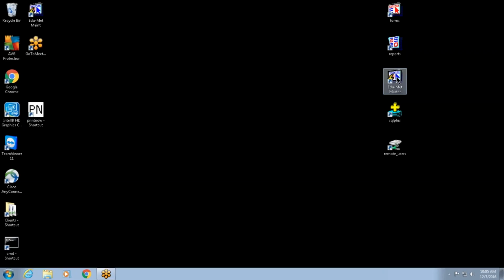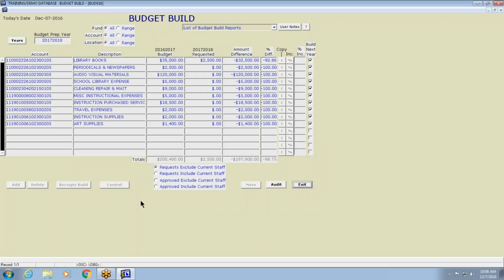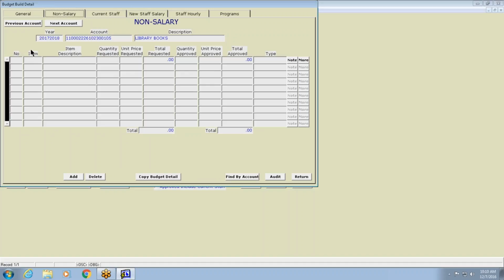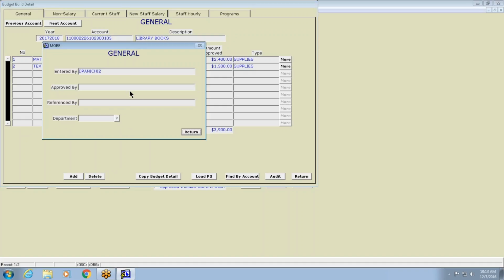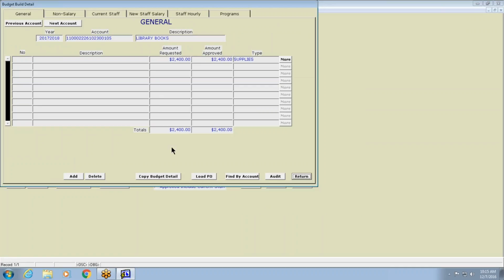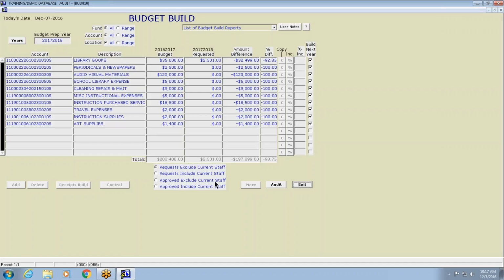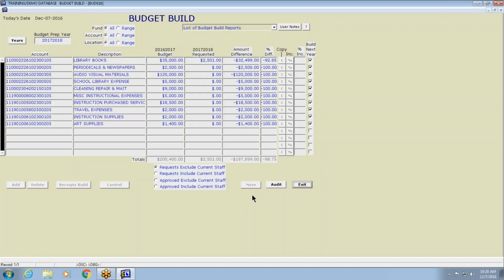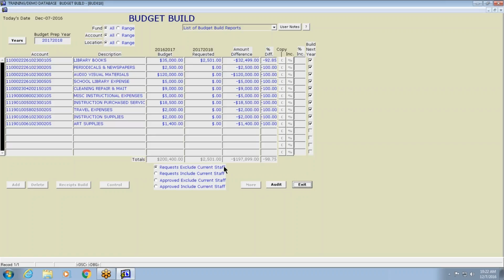Dec-07-2016 - AC Budget Build Training